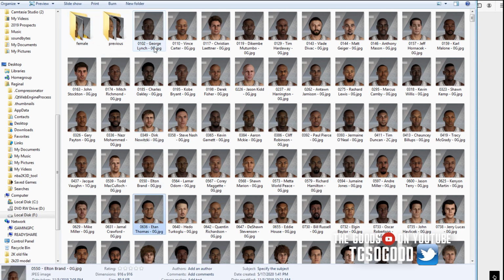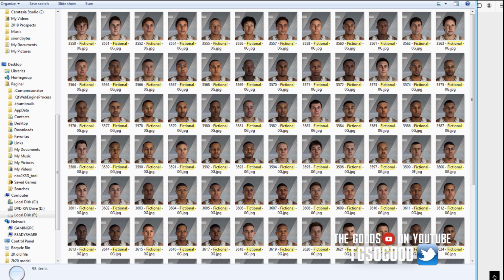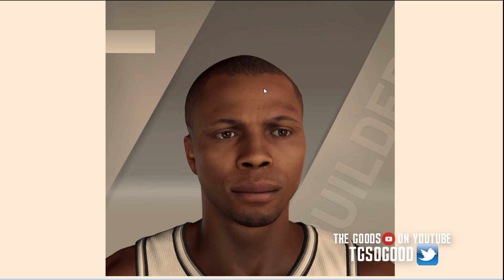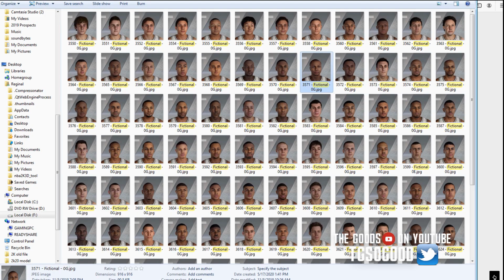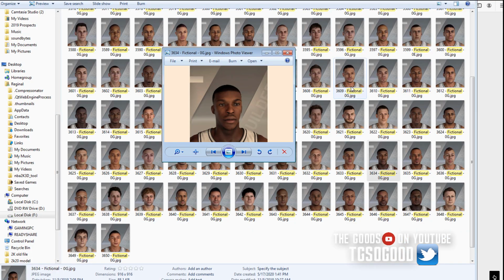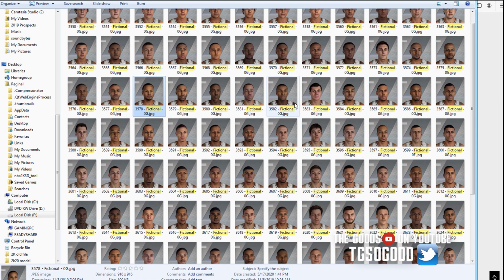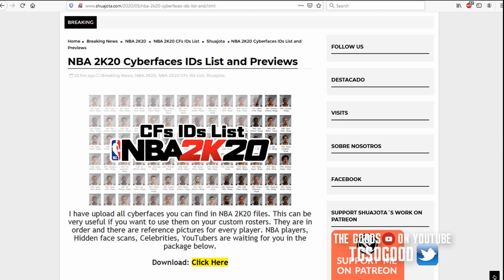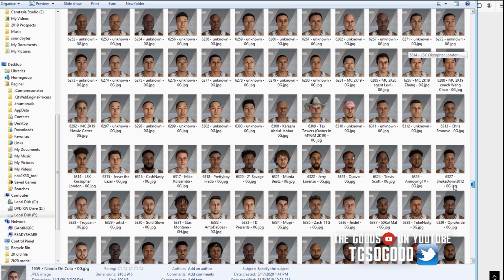NBA 2K20 Cyber Face ID List by Shuajota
The most complete Cyber Face ID List to date in my opinion

NLSC: TGsoGood
OperationSports: TGsoGood